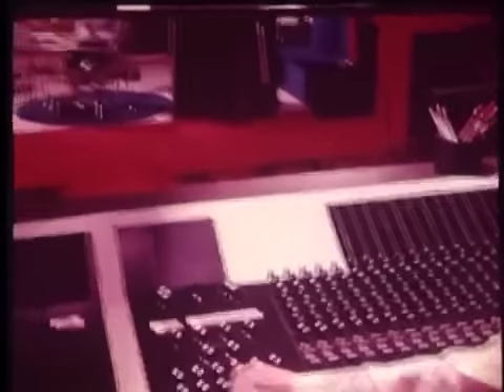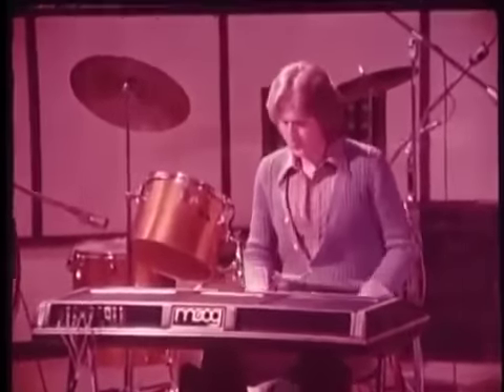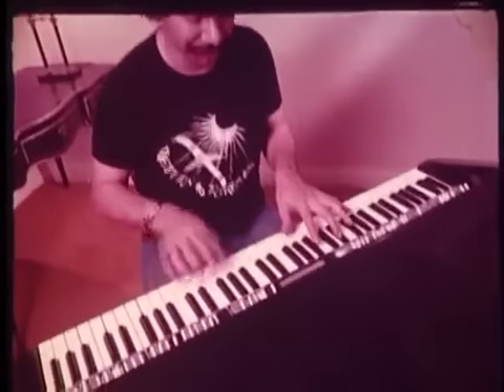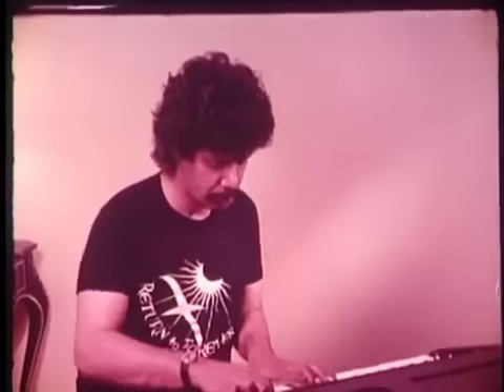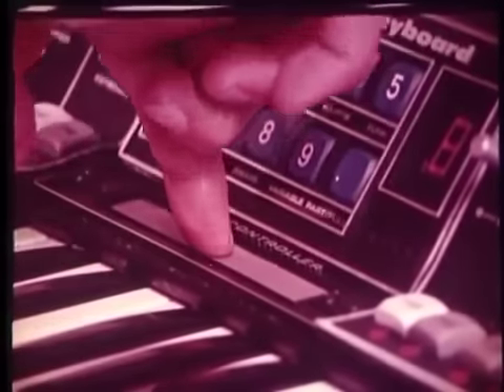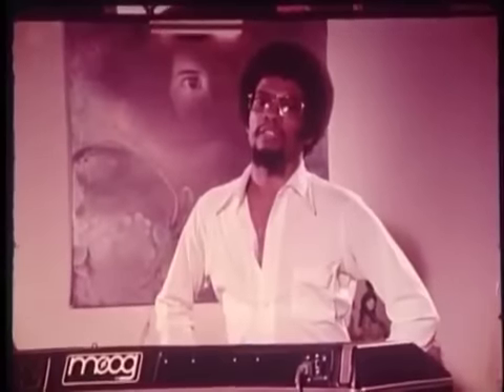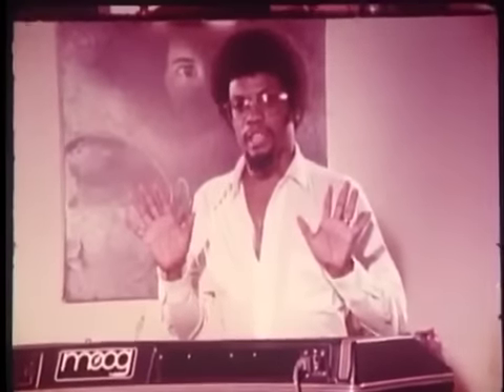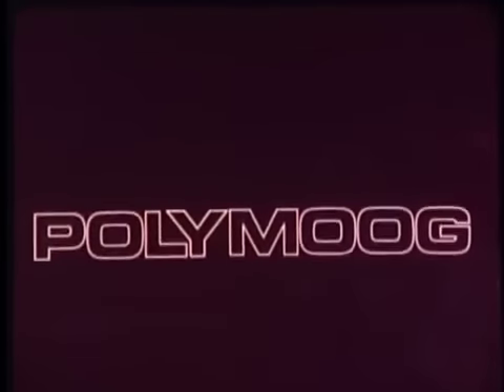1976 Polymoog Film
The original promotional film (1975) for the Polymoog Synthesizer, featuring Dr. David Luce, Chick Corea, Herbie Hancock, and Michael Boddicker.